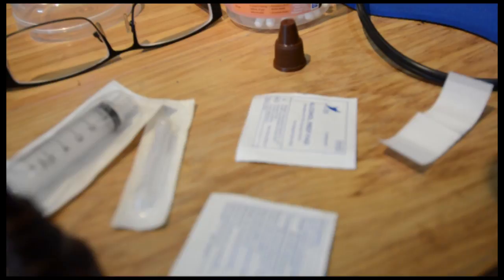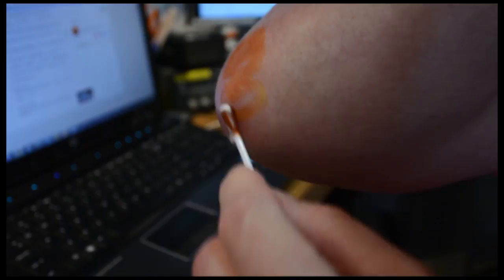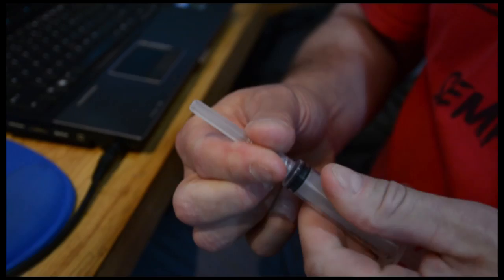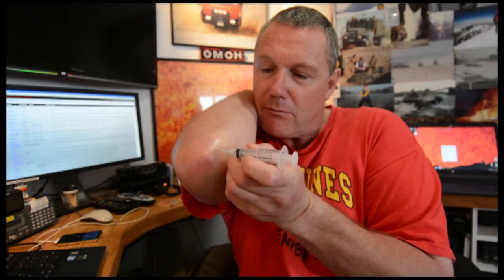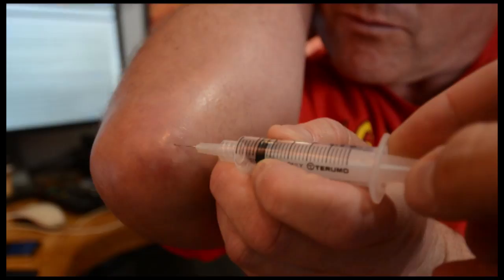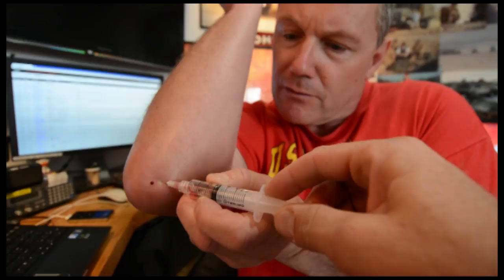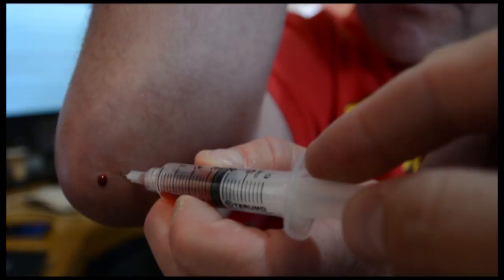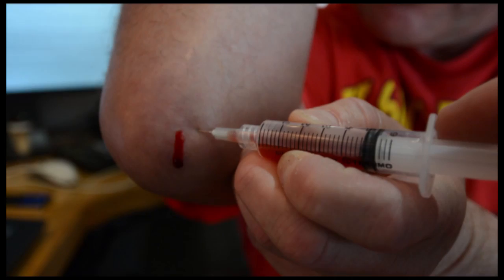Geoff Mackley performs a needle aspiration for Bursitis on himself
After falling heavily on my elbow in Siberia in March a Bursitis developed.  I decided to try and fix it myself in case I ever need to do it in a remote area.  The Procedure worked fine.

Filmed by Bradley Ambrose.